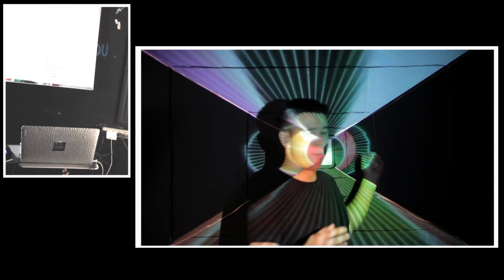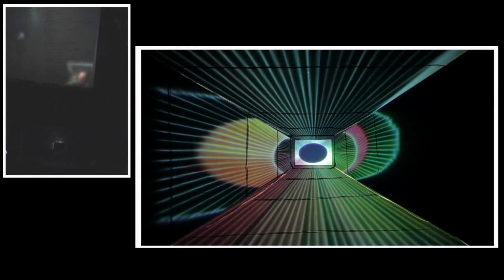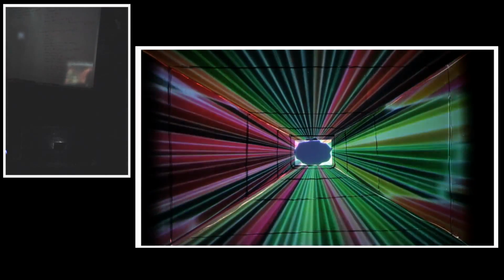PROJECTION MAPPING part 2 | Shanks FX | PBS Digital Studios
Part II of an introductory look into the world of Projection Mapping.

Learn the 100 year old "Beam of Light effect" from Metropolis &
more illusions projection mapping.

Software I'm using is MAD MAPPER and demo version can be found